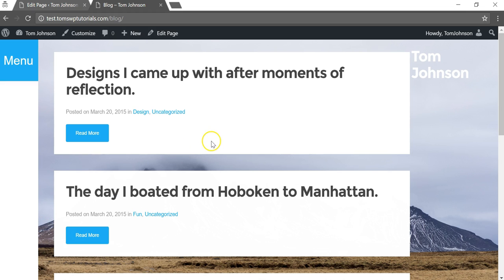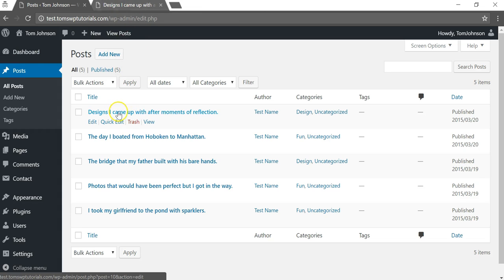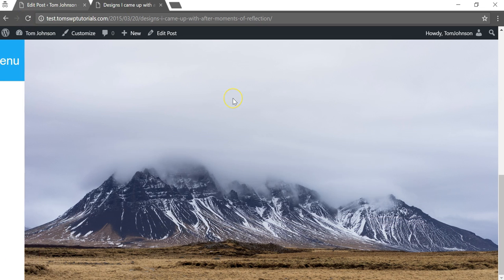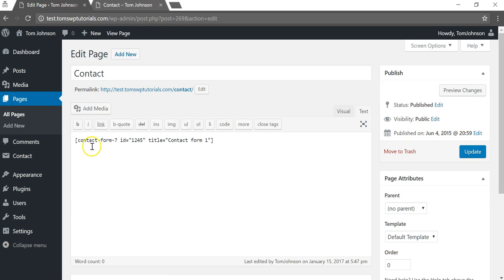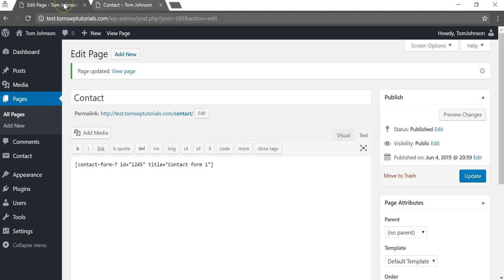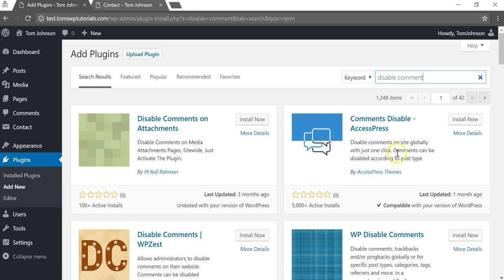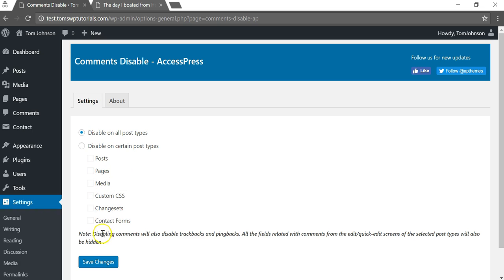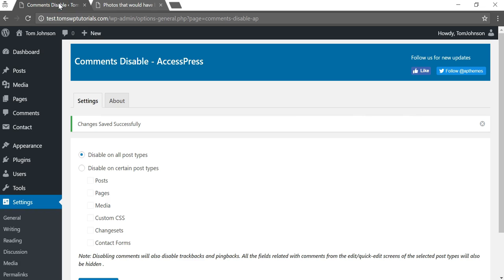How to Disable WordPress Comments | Beginners Series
How to disable WordPress comments - In this short beginners WordPress tutorial I go step by step through how to disable comments on a post, a page, and also globally! You can do this in a few different ways, but I try my best to quickly show you how to get rid of the annoying comment layout that most themes come with.